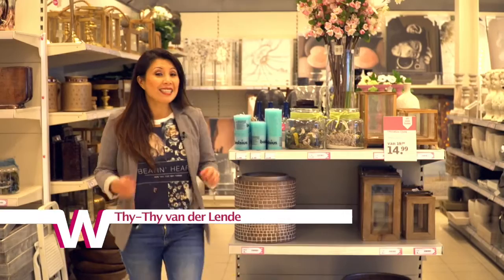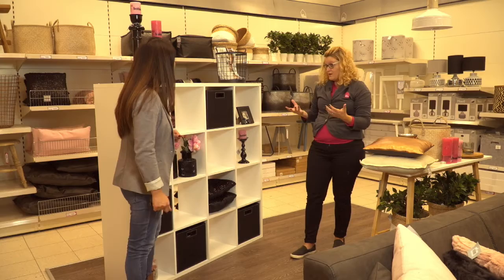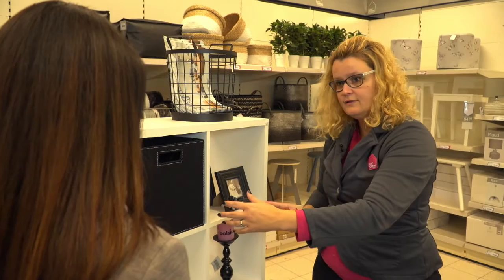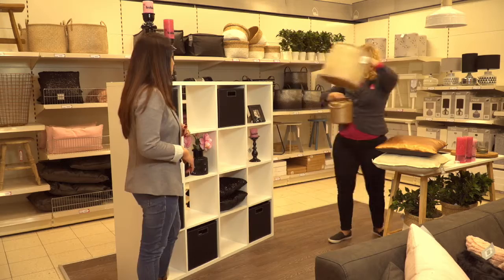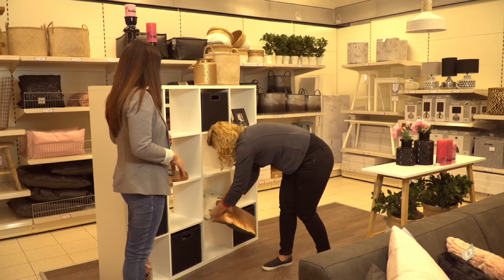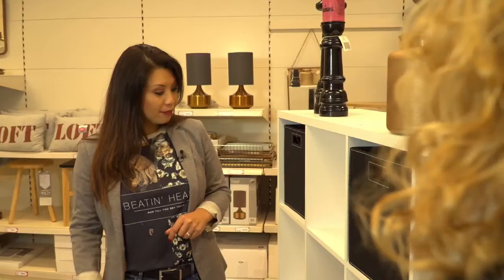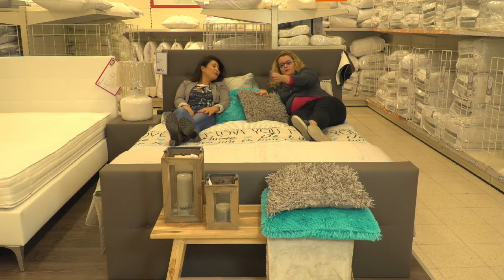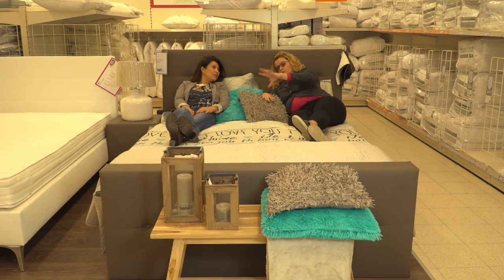Woonboulevard Heerlen Inspireert - Leenbakker